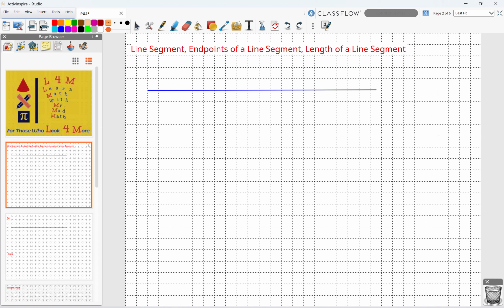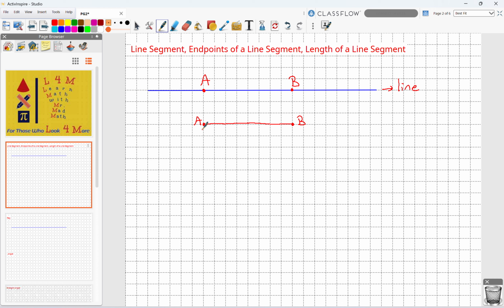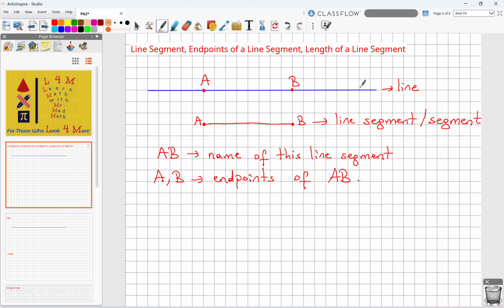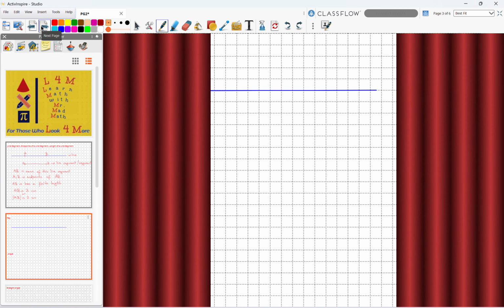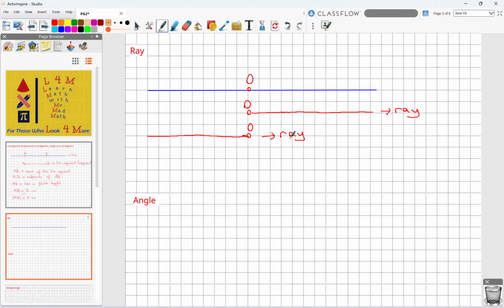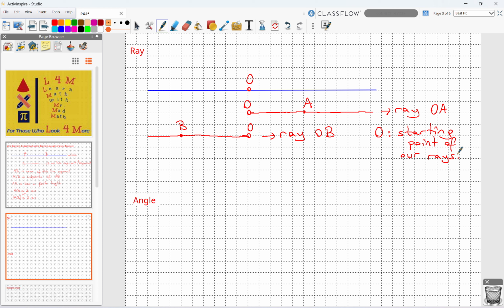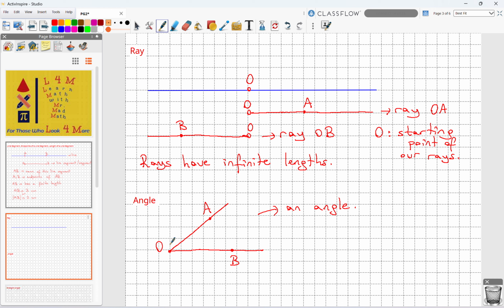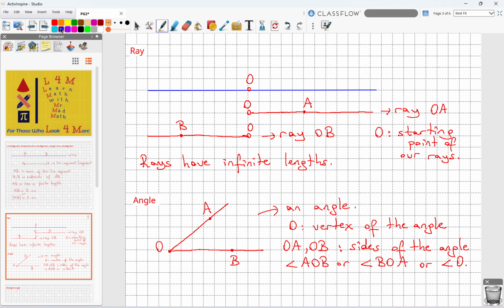Plane Geometry 2: Definitions of Line Segment, Ray, and Angle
This video is about Line Segment, Ray, and Angle